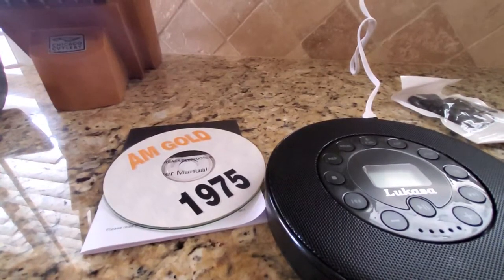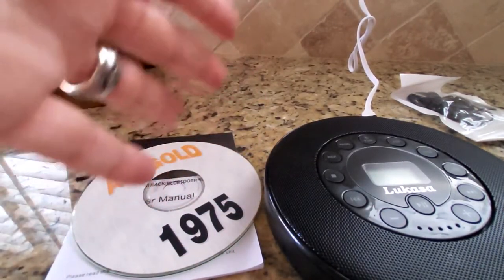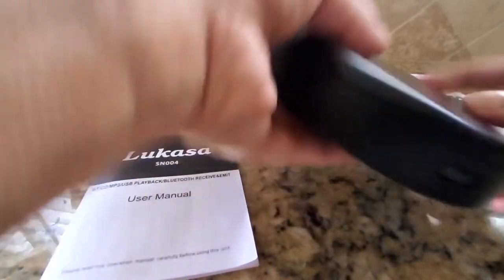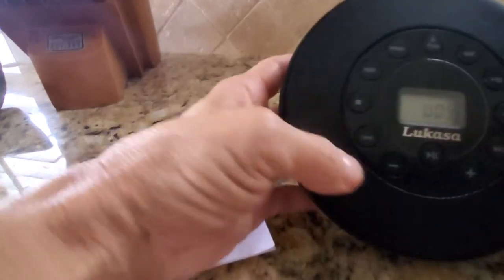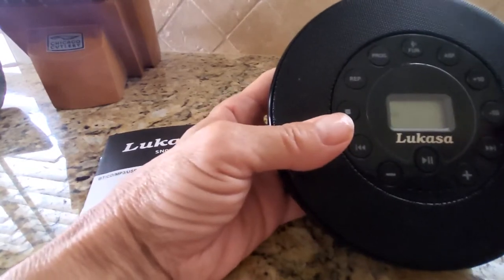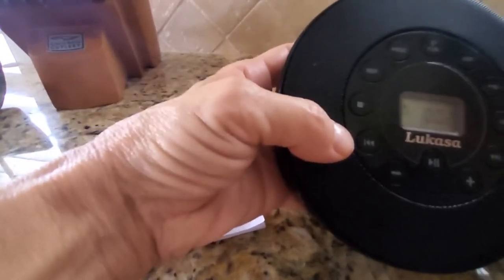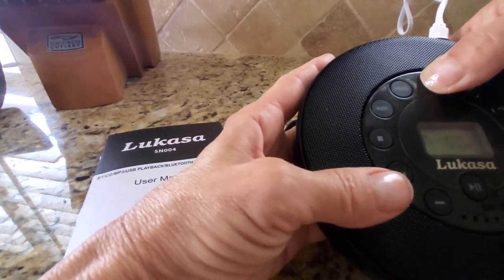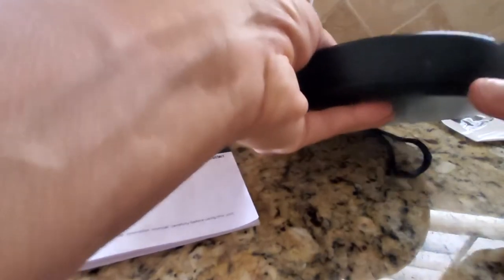Rechargeable Portable Bluetooth CD Player, Lukasa Compact Music CD Disc Player Review